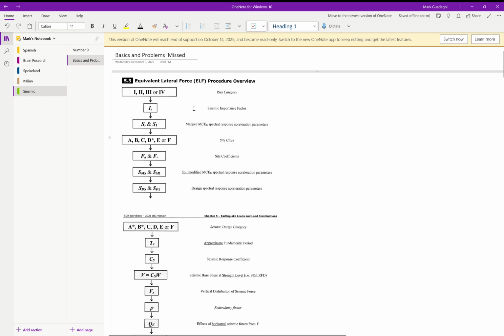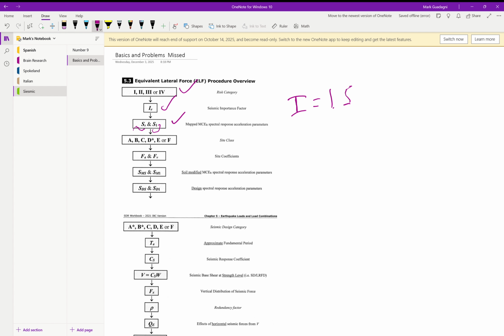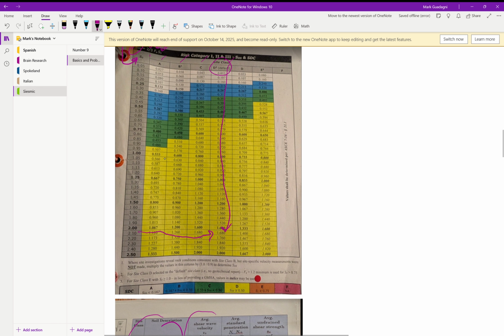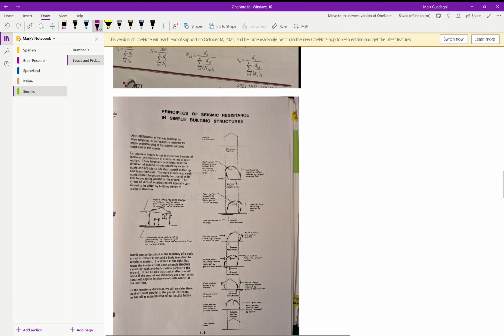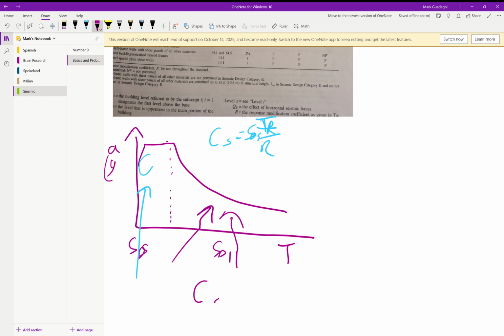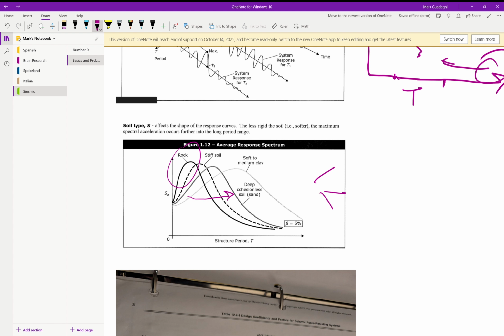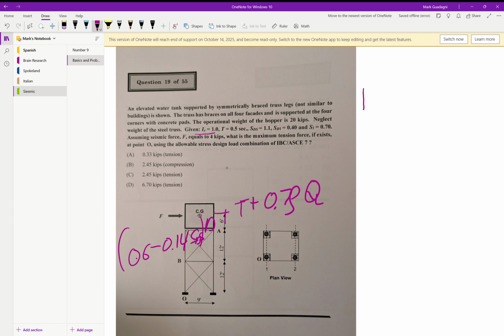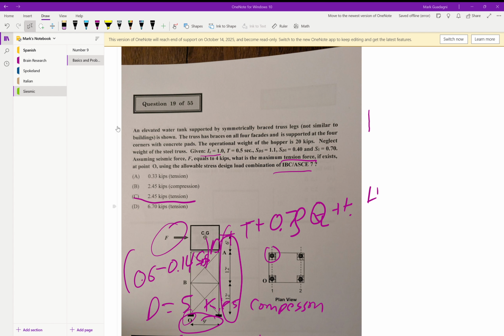CA Seismic Overview Informal